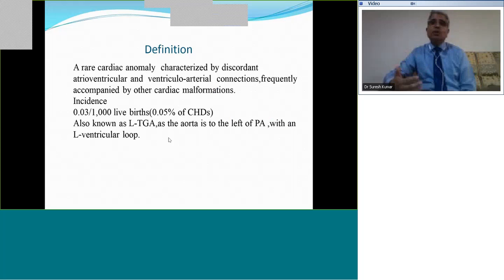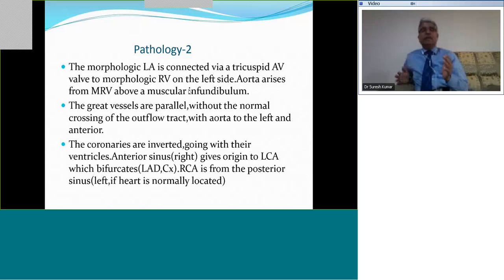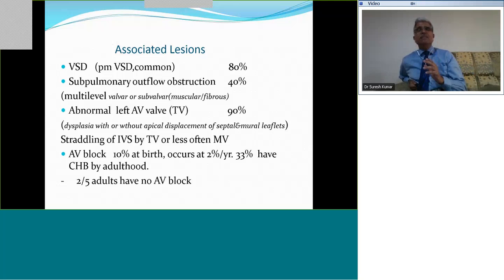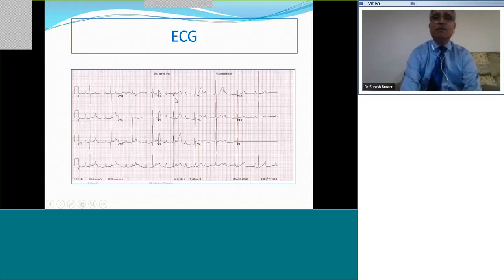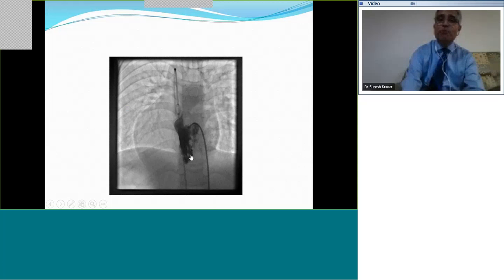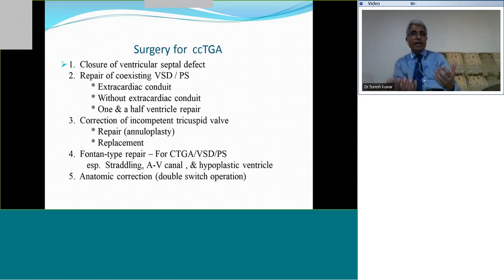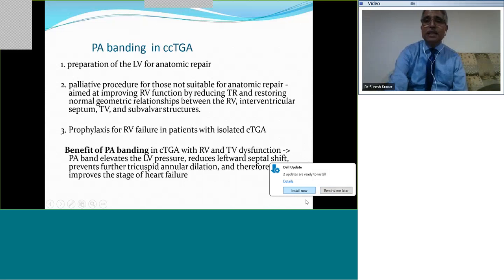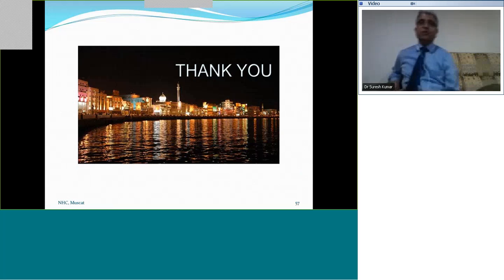c TGA assessment and approach to management by Dr Suresh Kumar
Cardiology e-teaching on Topic : " c TGA assessment and approach to management " by Dr Suresh Kumar,Royal Hospital,Muscat, Oman